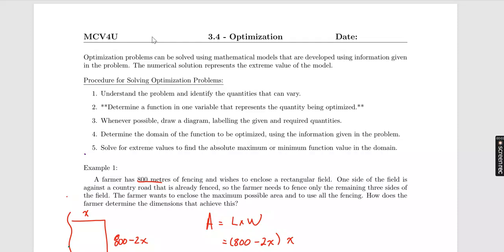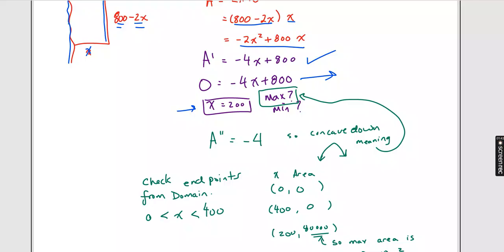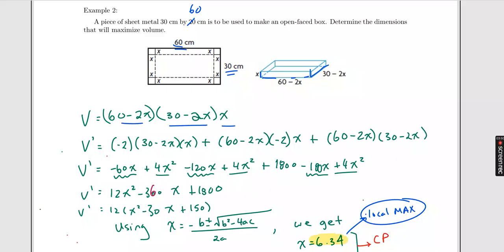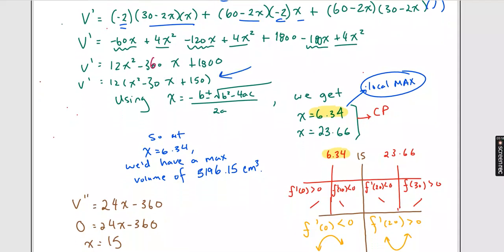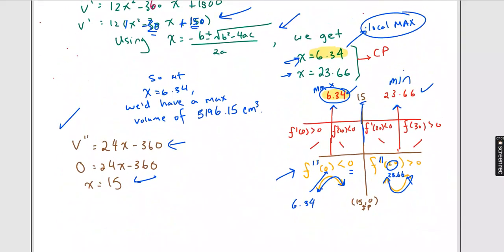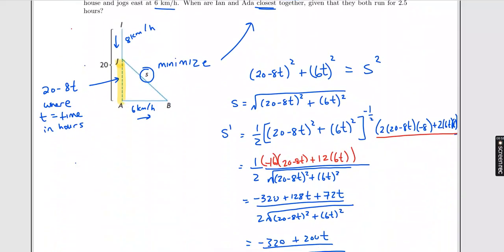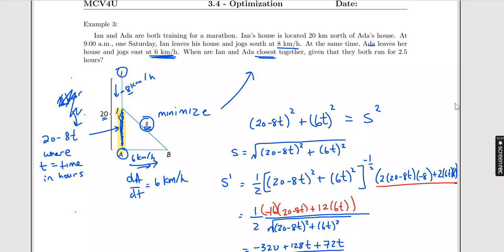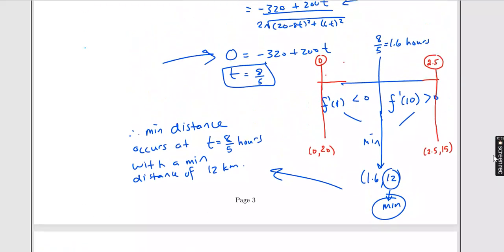3 4 Optimization